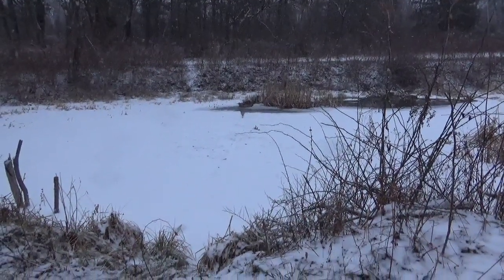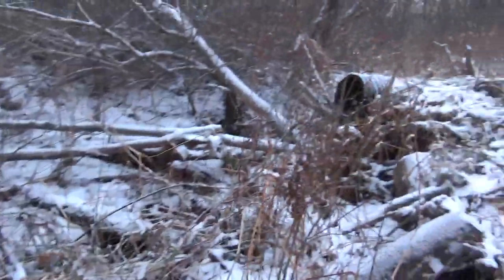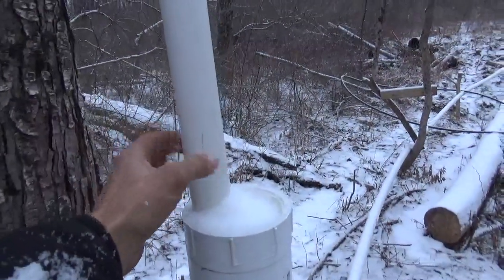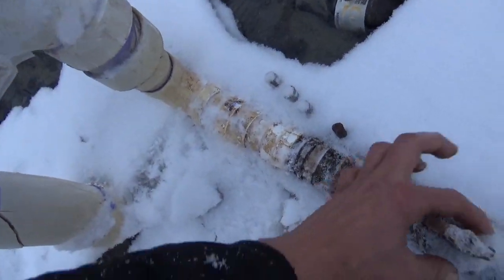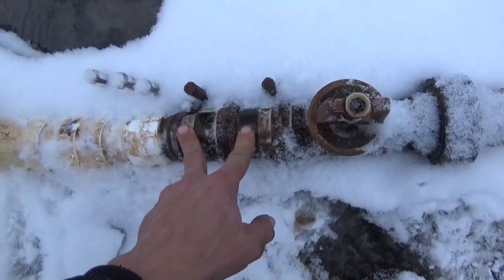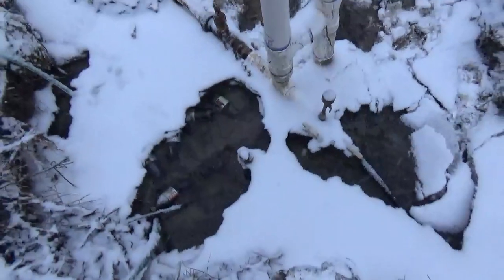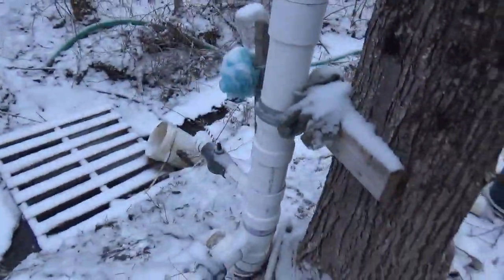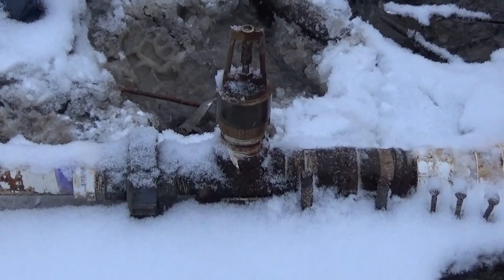01 16 2018 Ram Pump Freezes - Shatters All Fittings!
A short video showing the damage from the freeze. I believe the pump stopped causing the water flow to stop.  This, in combination with the extreme cold caused the breakage.  It froze and broke the drive pipe, the standpipe, the pressure chamber, and many other pieces.